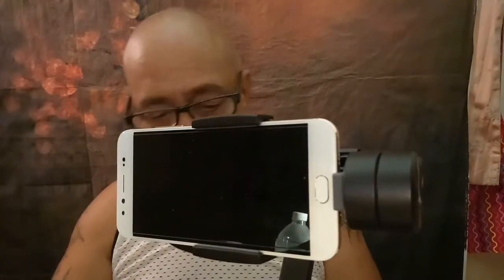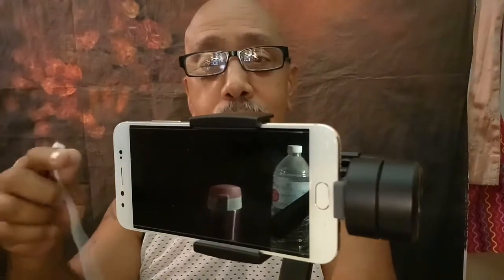#125 Gimbal design flaws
Charging your cell phone from your gimbal and other issues